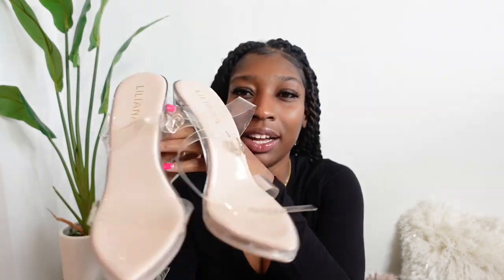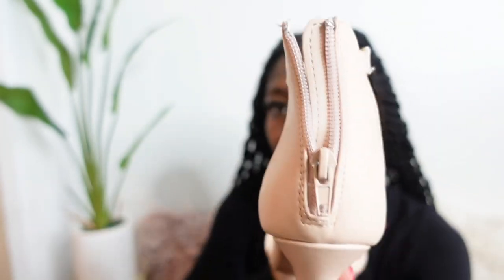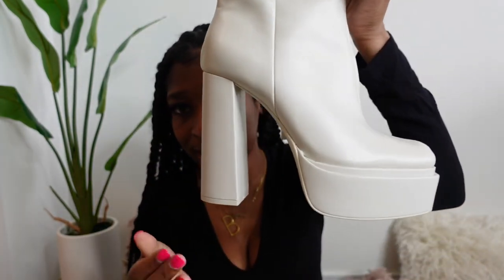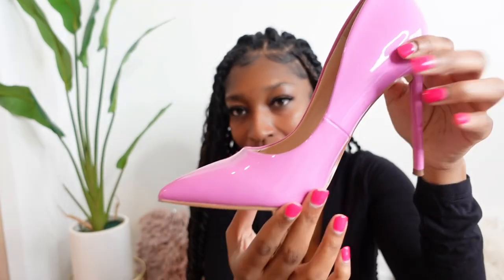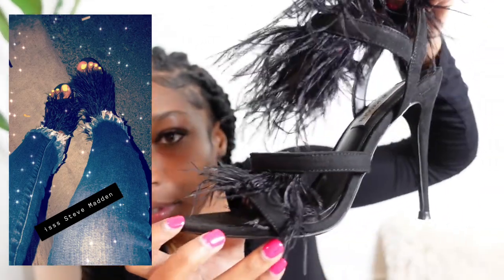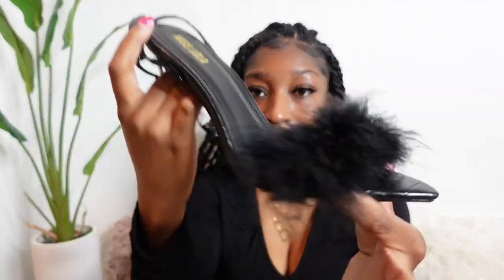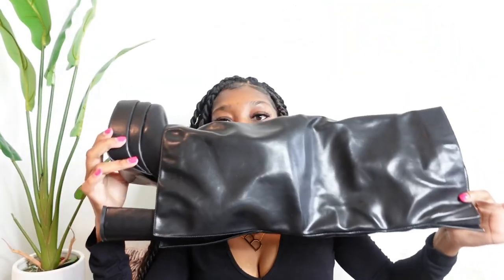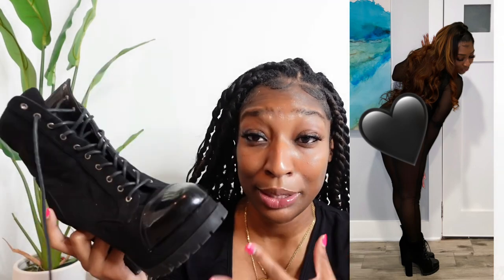MY HEEL COLLECTION 2023✨(Photo Lookbook) | ONLINE BOUTIQUE & DESIGNER BRANDS 🩷 20+ STYLES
Heels from my shoe collection 💕 along with photos of when I wore each shoe (Some heels never worn). Mostly all affordable and budget friendly brands. Thank you guys so much for watching.

ALL HEELS PURCHASED FROM IN-STORE AND ONLINE: Akira - Azalea Wang, Zara, Forever 21, Fashion Nova, Miss Lola, Diva Boutique, Simmi London, Dolls Kill, Steve Madden, Christian Louboutin

NUDE | TAN | BROWN HEELS 🤎
WHITE HEELS 🤍
RED | PINK | GREEN HEELS ❤️🩷💚
BLACK HEELS 🖤